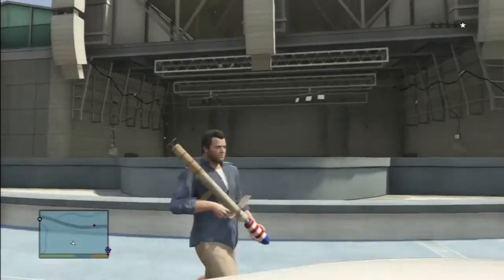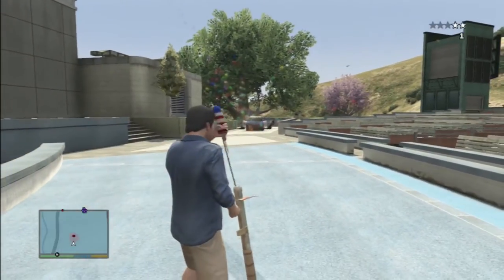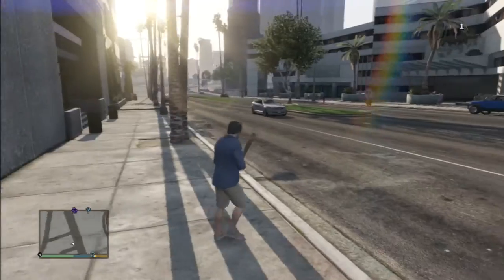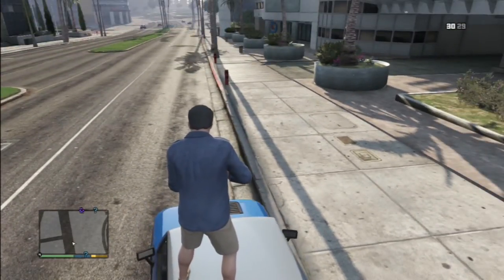Grand Theft Auto V : FIREWORKS! NEW GTA 5 Fireworks Launcher (GTA V Gameplay)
Can we hit the 30 likes for a new video?

►Google+: TheTrueGamerHD

Wanna play with me? HMU:

►Playstation: apas2
►Steam: TheTrueGamerHD
►Origin: gianny6
►Skype: gianny6youtube